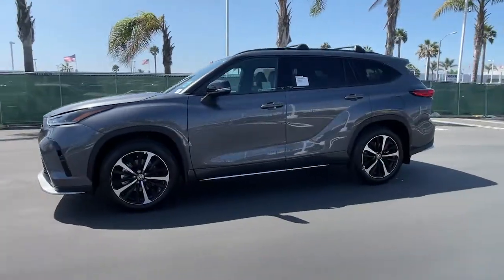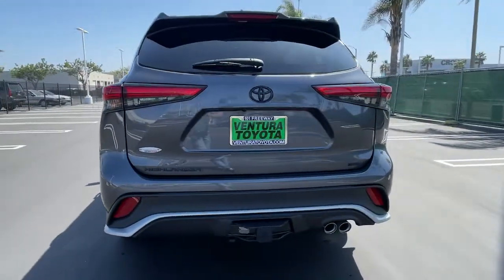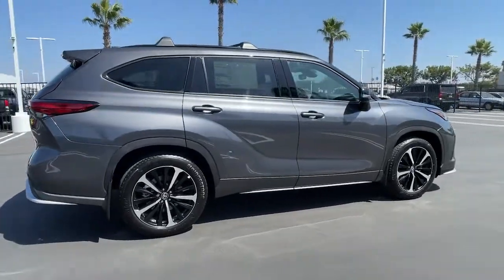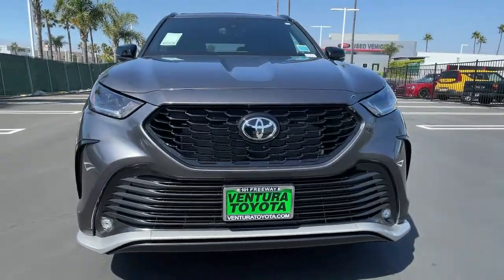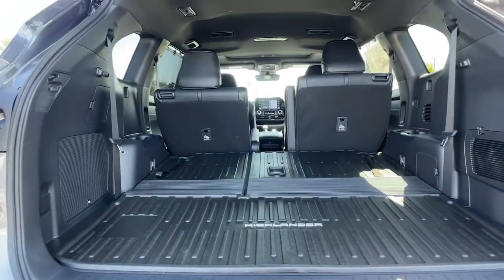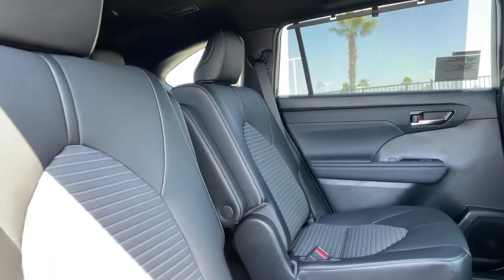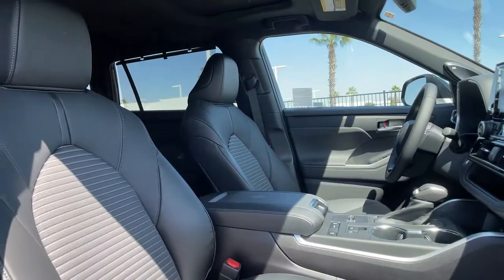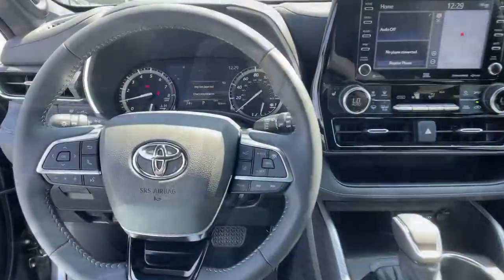2021 Toyota Highlander Ventura, Oxnard, Simi Valley, Thousand Oaks, Northridge, CA 57400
Magnetic Gray Meta New 2021 Toyota Highlander available in Ventura, California at Ventura Toyota. Servicing the Oxnard, Simi Valley, Thousand Oaks, Northridge, CA area.
2021 Toyota Highlander XSE FWD - Stock#: 57400 - VIN#: 5TDJZRAH9MS084907

Ventura Toyota
6360 Auto Center Drive

Third Row Seat Heated Seats Moonroof Onboard Communications System Rear Air. XSE trim. FUEL EFFICIENT 29 MPG Hwy/21 MPG City! AND MORE! KEY FEATURES INCLUDE: Third Row Seat Sunroof Quad Bucket Seats Power Liftgate Rear Air Heated Driver Seat Back-Up Camera Satellite Radio iPod/MP3 Input Onboard Communications System Aluminum Wheels Remote Engine Start Dual Zone A/C Blind Spot Monitor Smart Device Integration Rear Spoiler MP3 Player Remote Trunk Release Keyless Entry Privacy Glass. Fuel economy calculations based on original manufacturer data for trim engine configuration. Please confirm the accuracy of the included equipment by calling us prior to purchase.